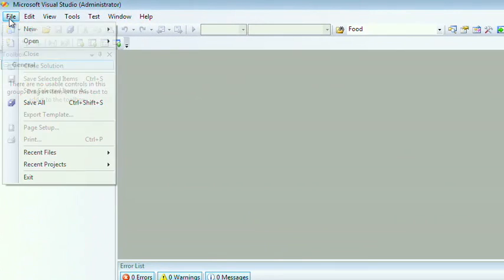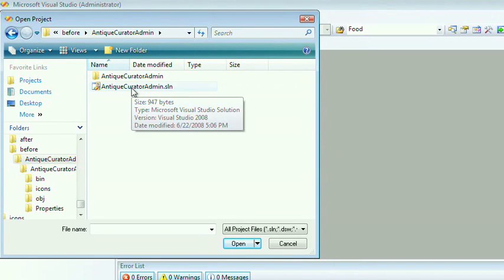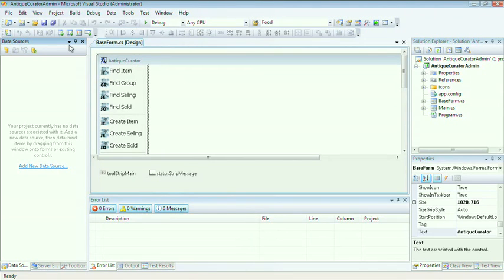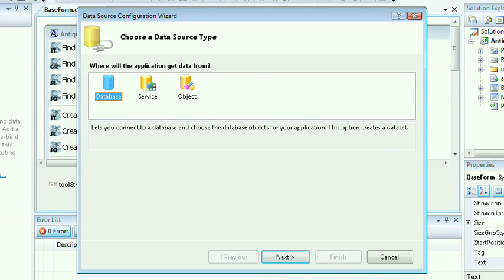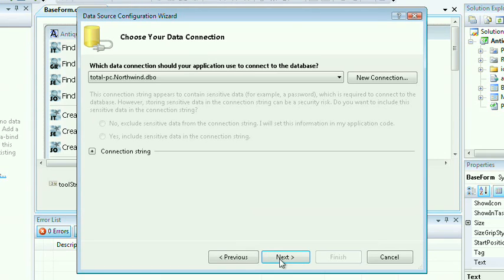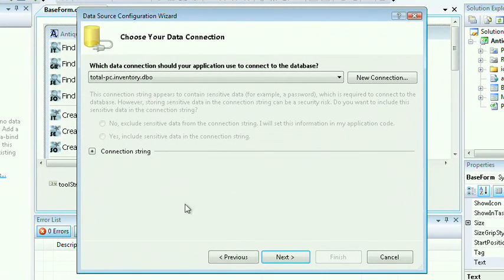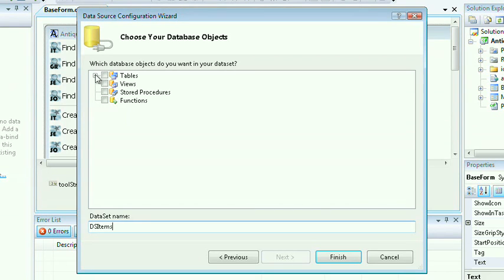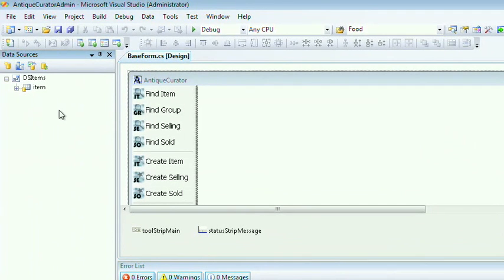Working with the Data Source Configuration Wizard